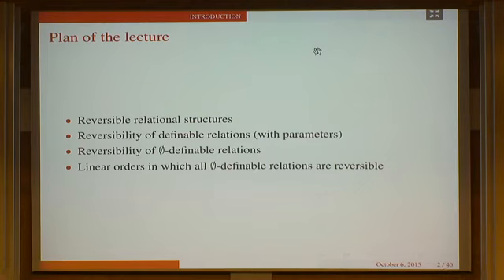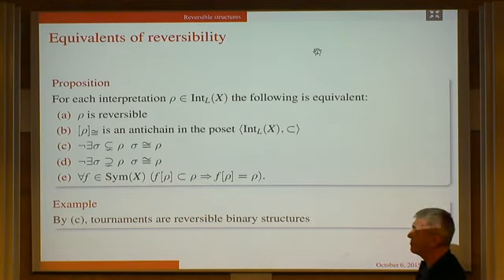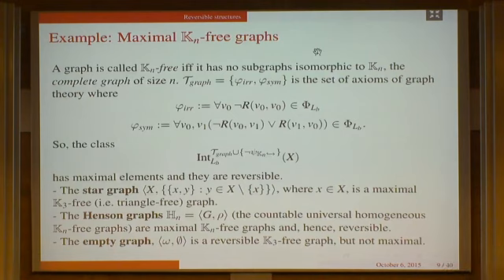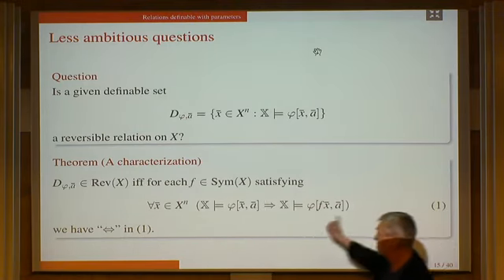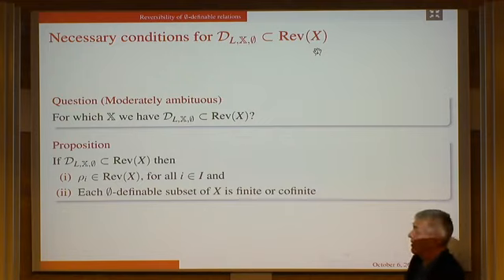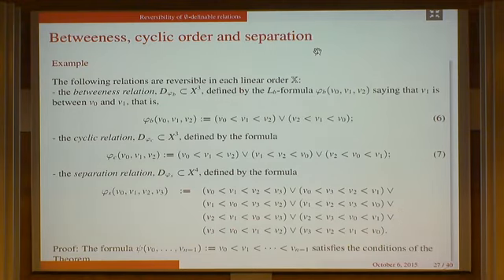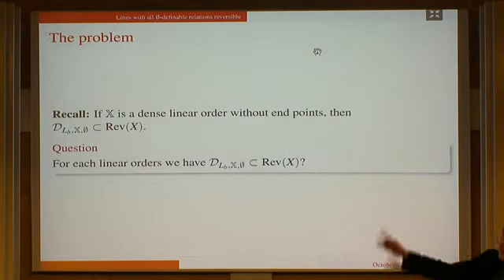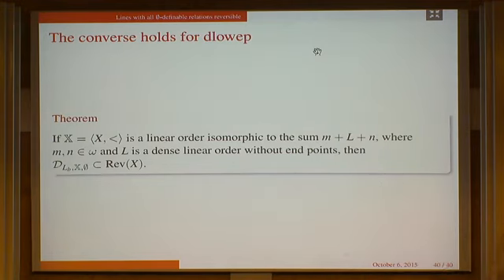Milos Kurilic | Reversibility of Definable Relations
Title: Reversibility of Definable Relations
Speaker: Milos Kurilic (University of Novi Sad)
Date: 6th Oct 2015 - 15:00 to 16:00

🗓️ Event: (HIF) Mathematical, foundational and computational aspects of the higher infinite